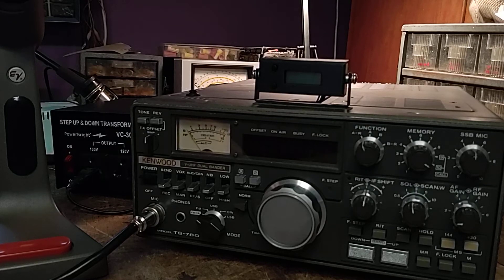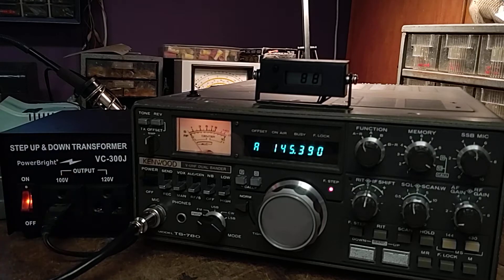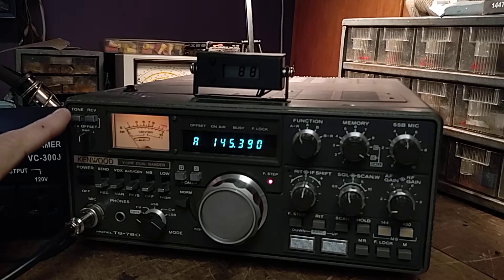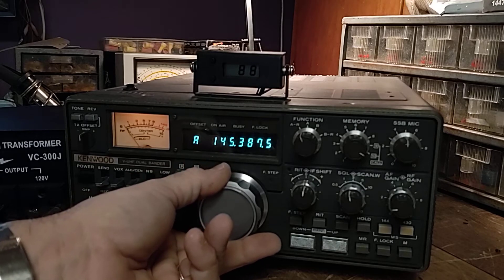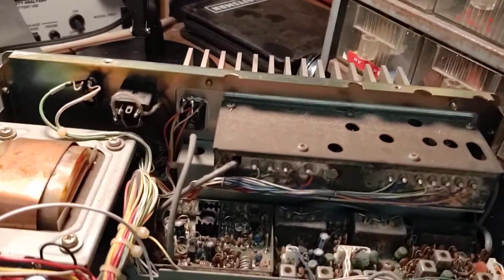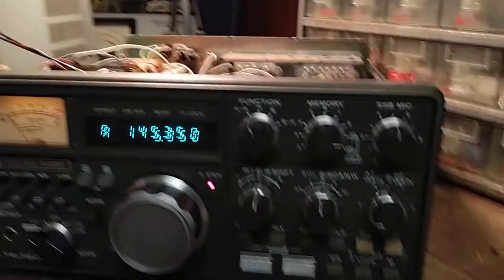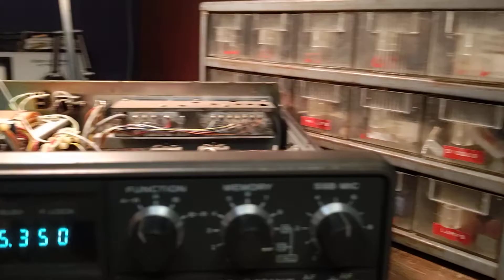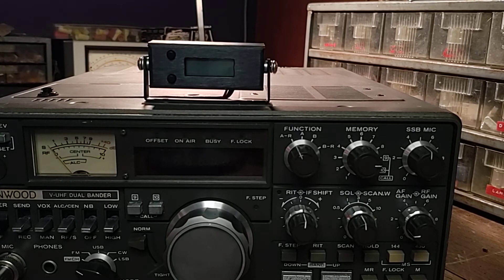How to modify a Kenwood TS780 for use on the US band plan frequencies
This applies only to the 2 meter band. The UHF modifications require reprogramming circuits in the PLL which I'm in the process of figuring out.